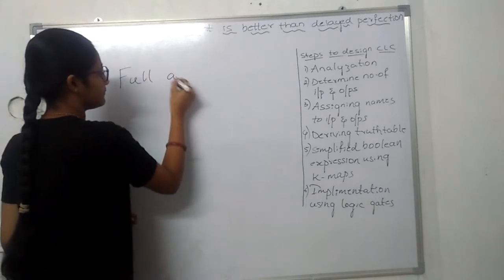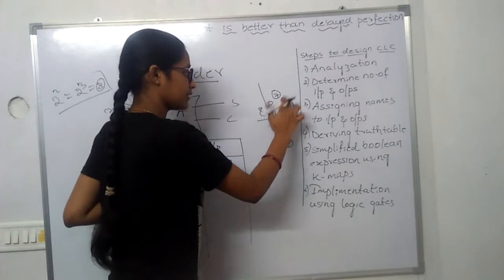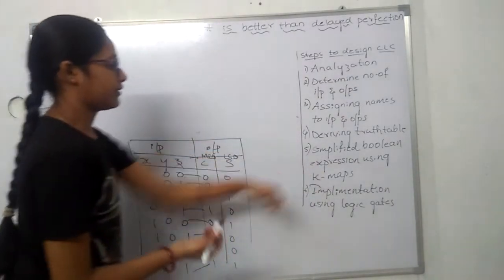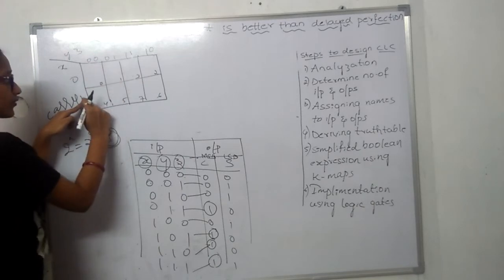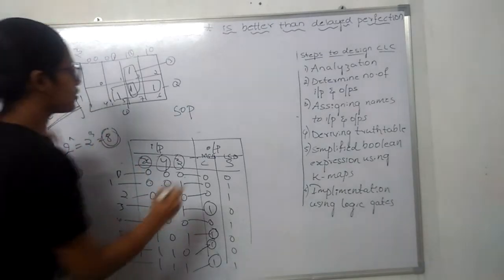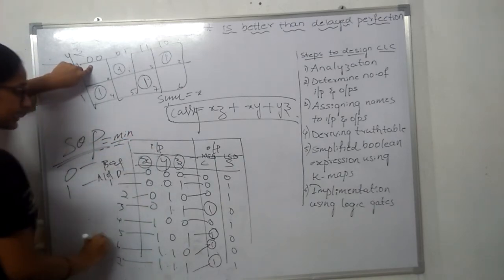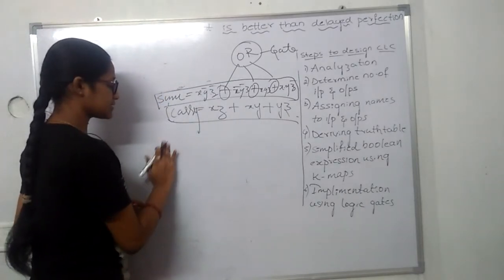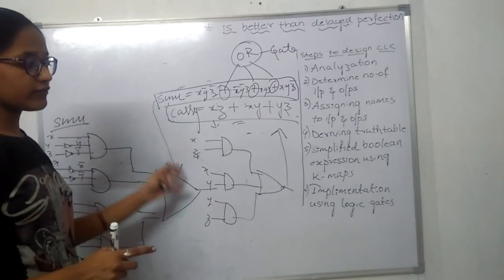part 3:full adder